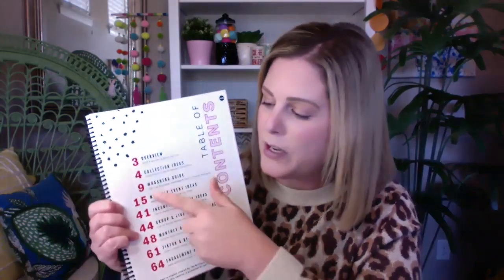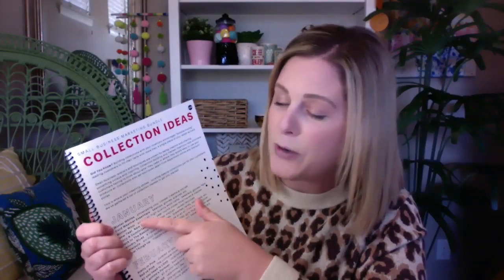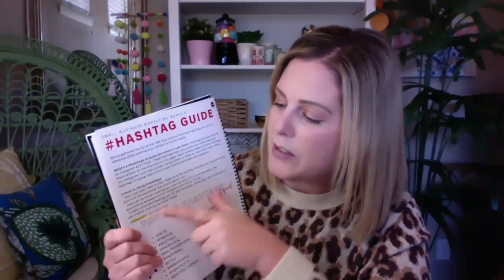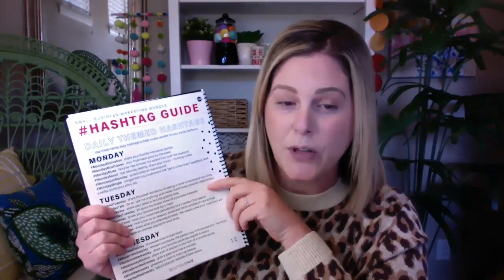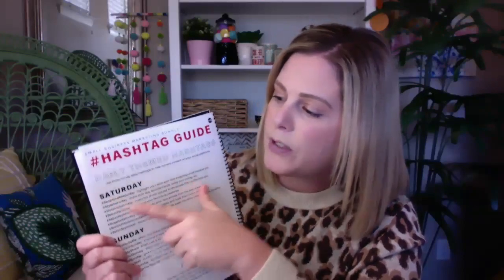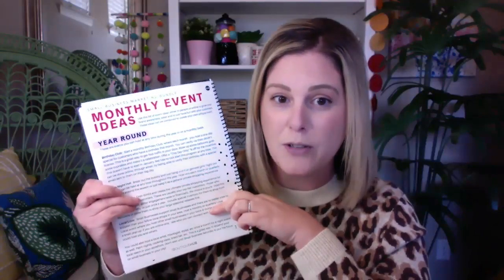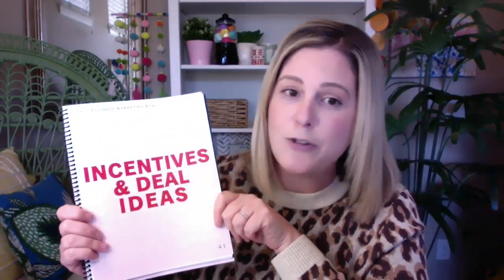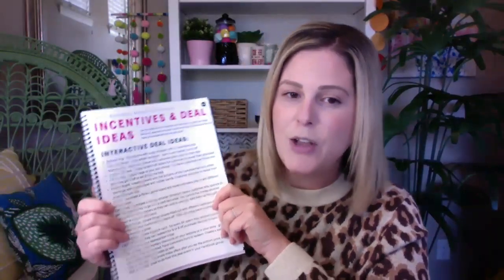Small Business Marketing Bundle Overview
Meet our Small Business Marketing Bundle! A tool created just for the busy retailer - inside you will find a wealth of detailed ideas to pull from daily when it comes to building content for your business!